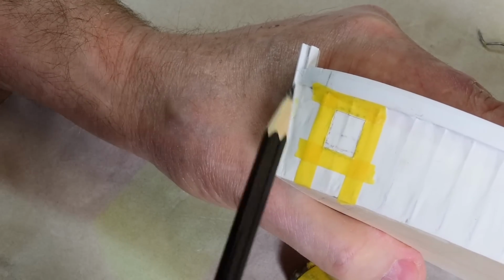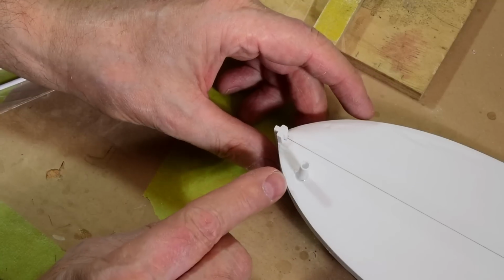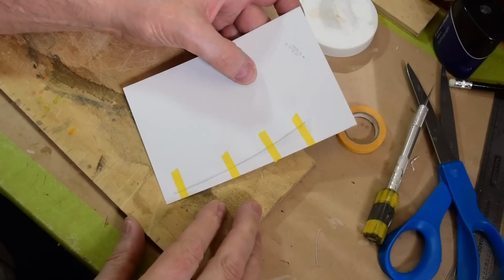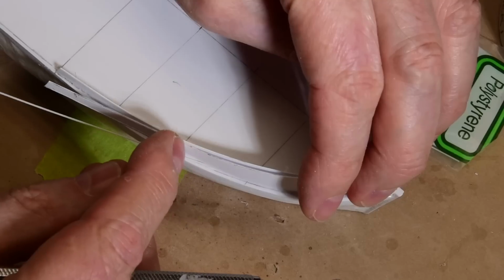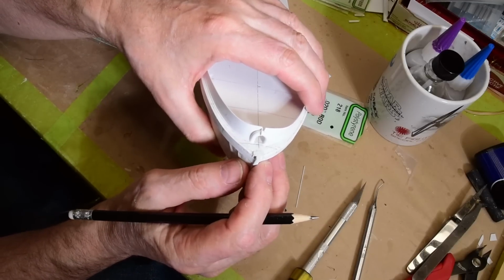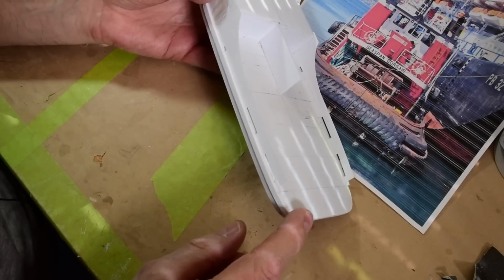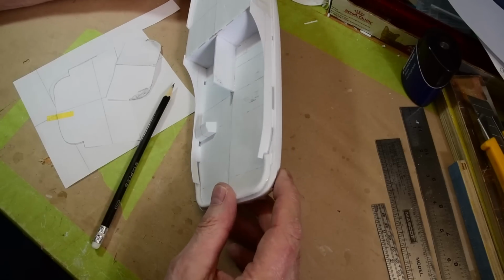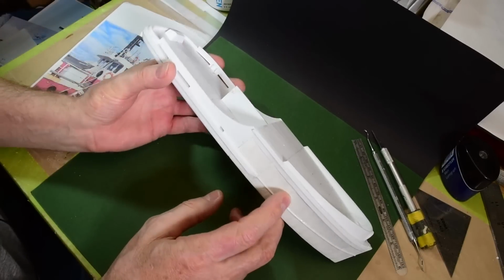Scratch Building Seaspan Corsair (Part 3) | Boomer Diorama ~ Vlog # 173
Maintaining momentum is important. This part 3 begins to deal with various compound curves that are essential for any model boat. Plastic is an ideal medium for scratch-building boats as well as any scale model. However, boat models are unique in that they rarely have a straight line. The good news is one only needs to draft half the boat in order to achieve the balance and symmetry required to make all the curves work.